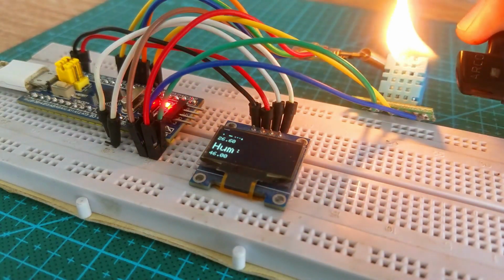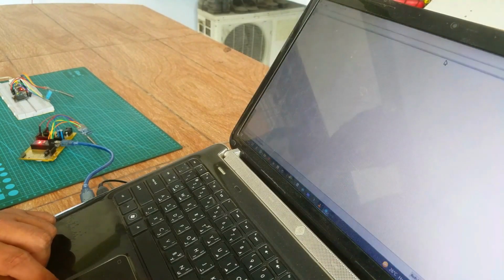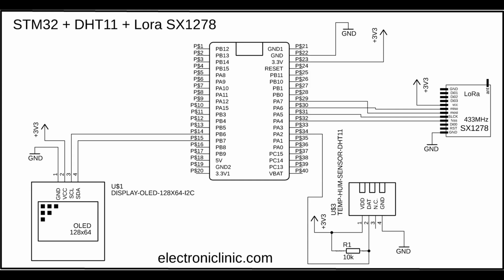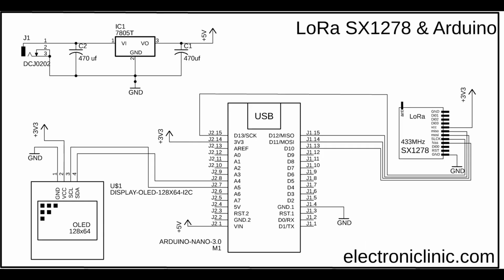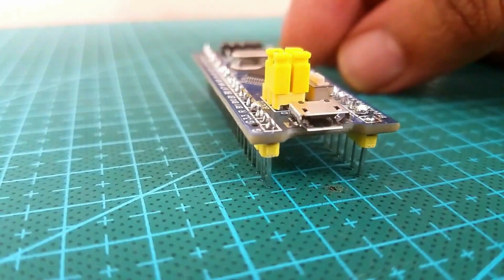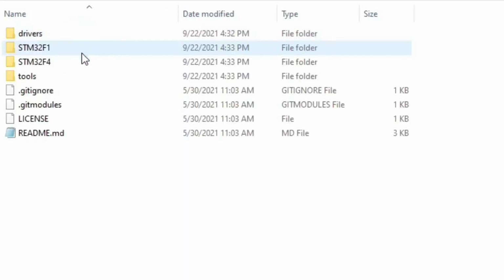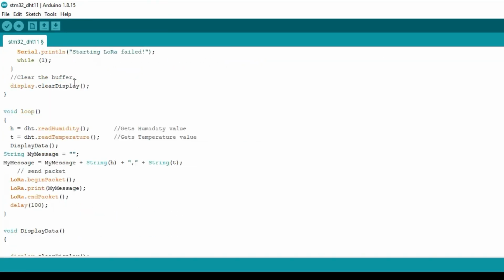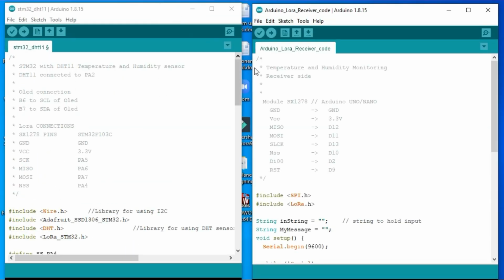Lora SX1278 and STM32 based Temperature and Humidity Monitoring using Arduino IDE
In my previous tutorial, I interfaced the DHT11 Temperature and Humidity Sensor with the STM32F103C microcontroller board and displayed the temperature and humidity values on the I2C supported Oled display Module. Today I am going to modify this project by adding the Lora SX1278 long range wireless transceiver module.
So, on the transmitter side I am using the Lora SX1278 with the STM32 and on the receiver side I am using the Lora SX1278 with the Arduino. You might be thinking why STM32 on the Transmitter side and Arduino on the receiver side? The answer is pretty straightforward, if you have been using Arduino boards then you should know the Arduino boards hangs a lot in the long run and for me it’s quite difficult to go and manually reset the Arduino board, so I decided to use the STM32 which is very fast as compared to the Arduino boards, stm32 may also get stuck but not as frequently as the Arduino boards. The reason I am using Arduino on the Receiver side is that, I have only one STM32 controller board, and moreover the receiver side will be in my room, and I will use it with my laptop to monitor the temperature and humidity values on the Serial monitor. So, most of the time the receiver side will be OFF. But the transmitter will remain ON. As the transmitter will remain ON for months so there is a high chance of the stm32 may get hanged, so this issue can be solved by using the watchdog timer, so if the stm32 gets hanged for the predefined time, the stm32 will automatically reset. I will make another tutorial about this, for now let’s forget about the watchdog timer.

Arduino Nano USB-C Type ( recommended):

LoRa SX1278 Module

DHT11 Temperature and Humidity Sensor

SSD1306 128x64 Oled i2c display Module

Other must-have Tools and Components:

Top Arduino Sensors:

Top Oscilloscopes

Variable Supply:

Digital Multimeter:

Top Portable drill machines:

Jumper Wires:

3D printers:

CNC Machines:

Electronics Accessories:

Hardware Tools: